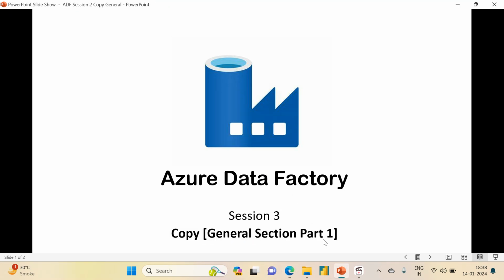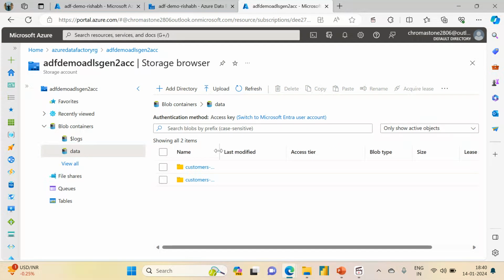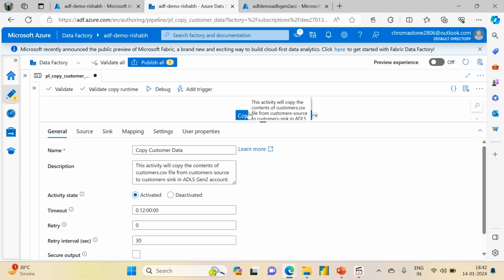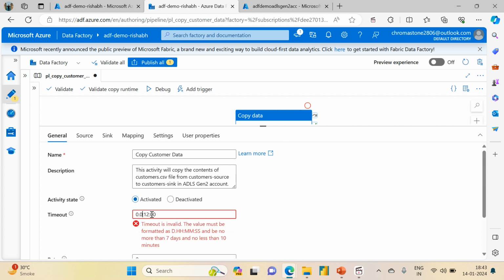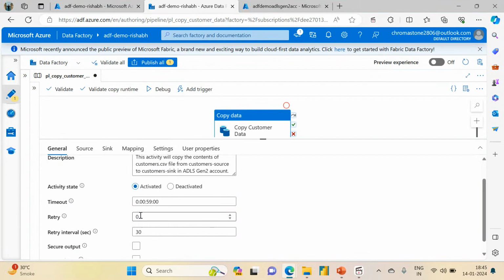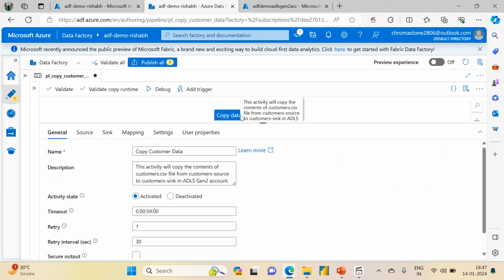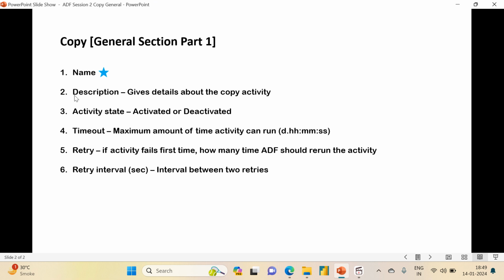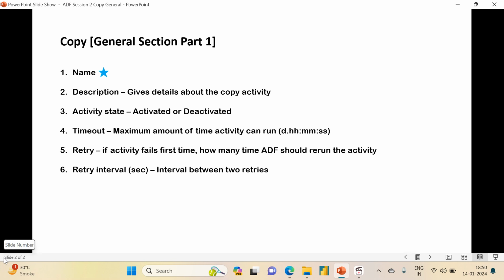3. ADF Session 2 Copy General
In this session, we understood the first 6 options of Copy Activity's general section.
These are,
1. Name
2. Description
3. Activity State
4. Timeout
5. Retry
6. Retry interval (sec)

Please watch the first 2 videos of this playlist for better understanding.